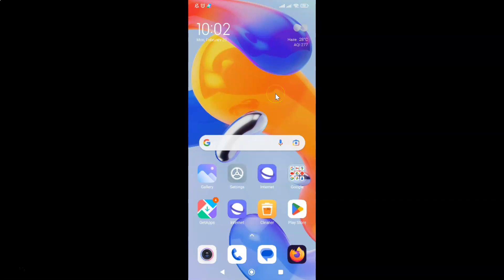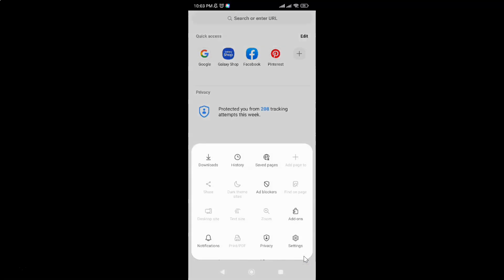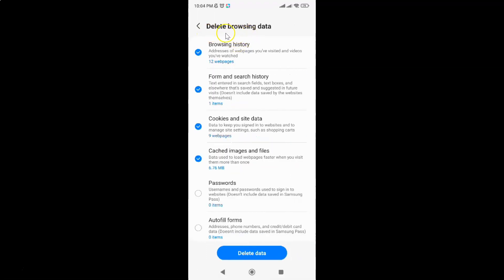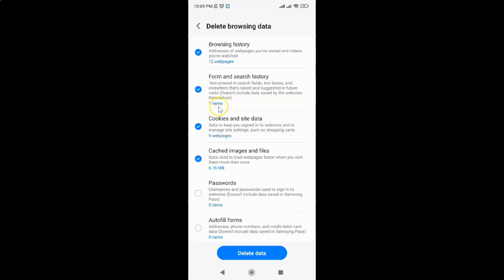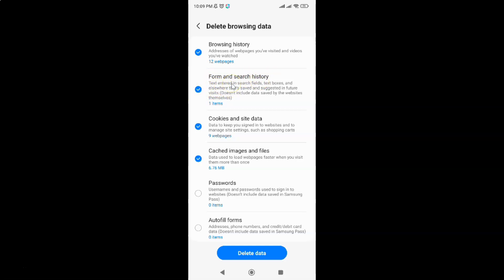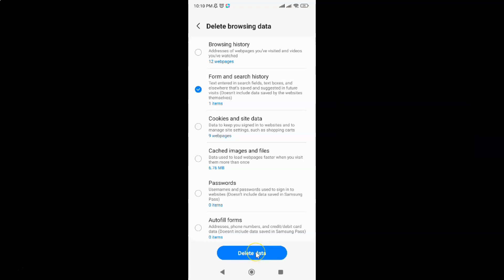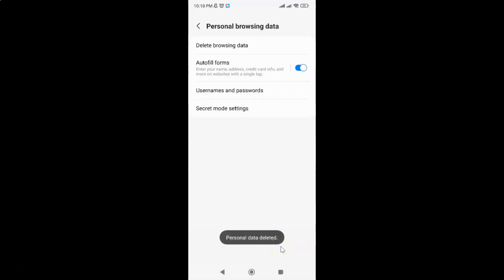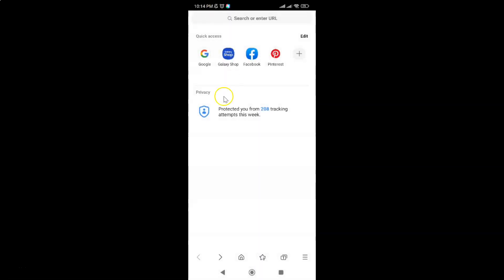How to Delete only Form and Search History in Samsung Internet Browser for Android?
Hi guys, In this Video, I will show you "How to Delete only Form and Search History in Samsung Internet Browser for Android."